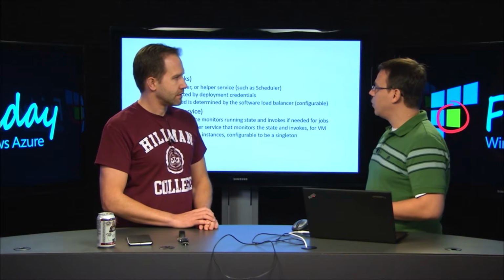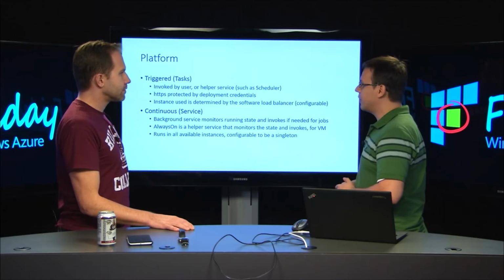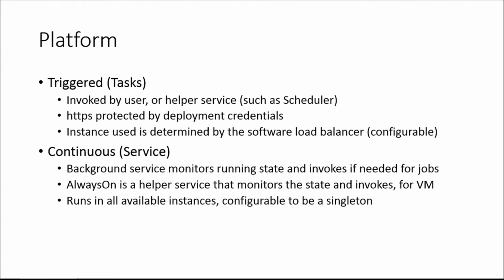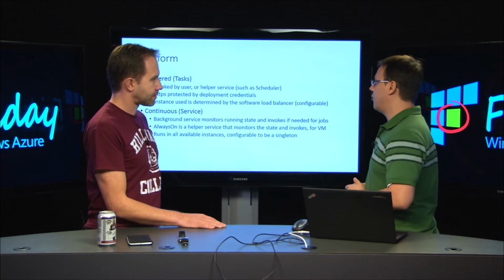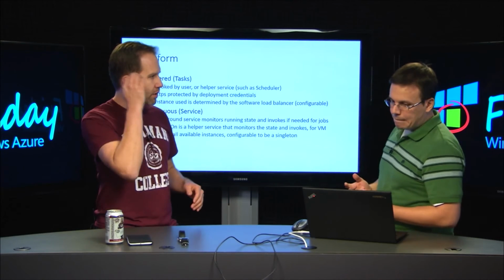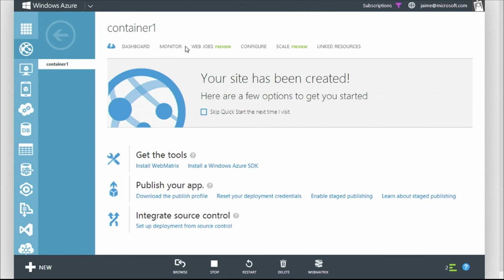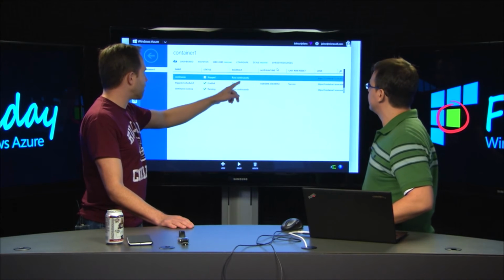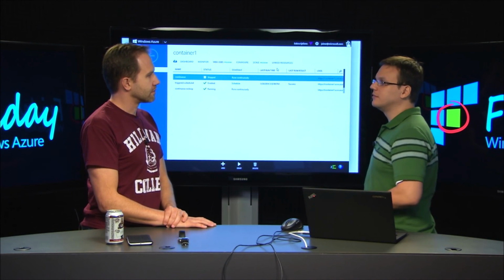Azure WebJobs 101 - Basic WebJobs with Jamie Espinosa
Jamie Espinosa explains how WebJobs via into Azure Web Sites.